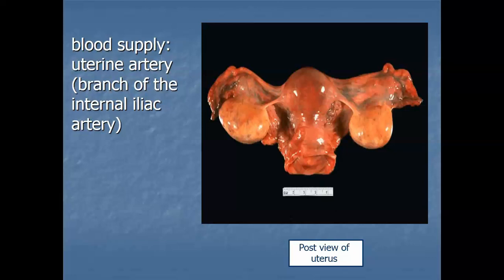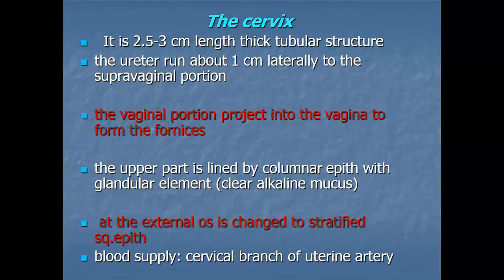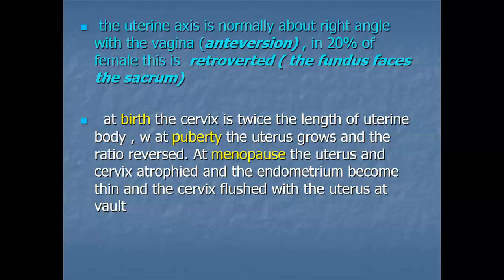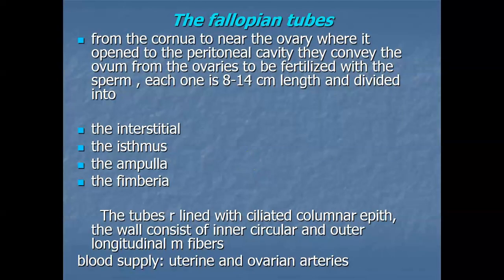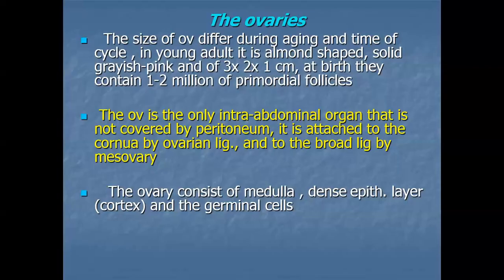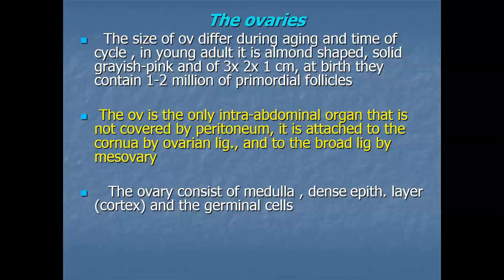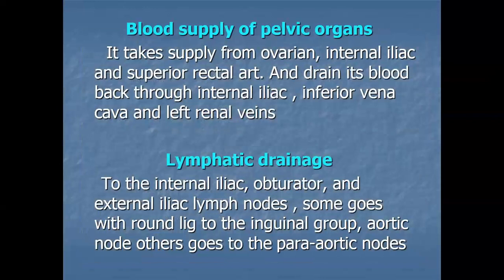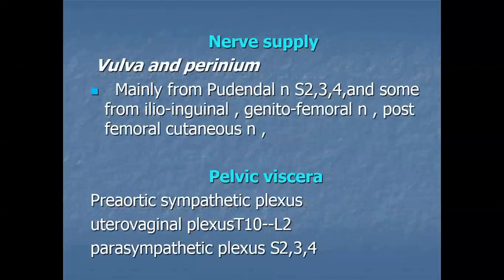Embryology and anatomy of female genital tract 3 by Dr Wasan Al Safi